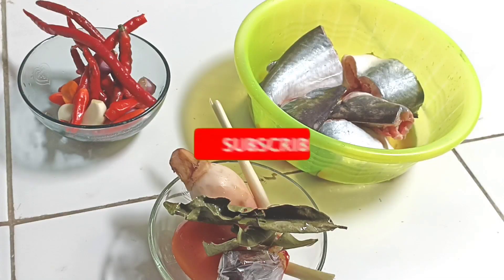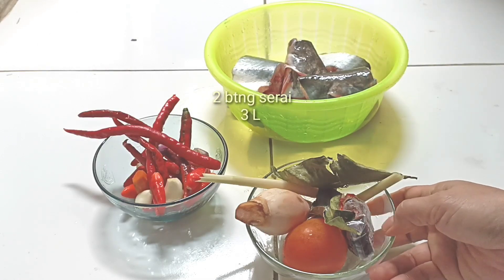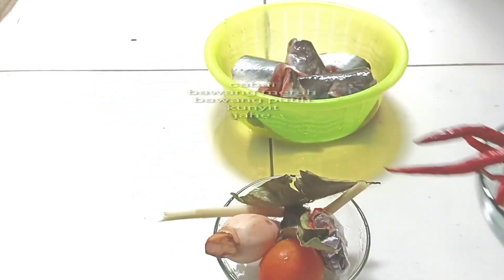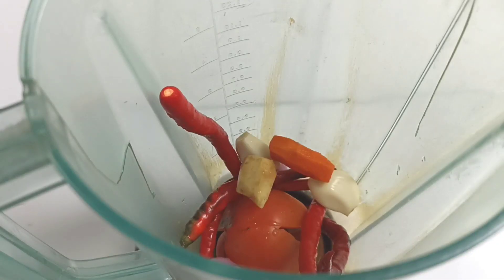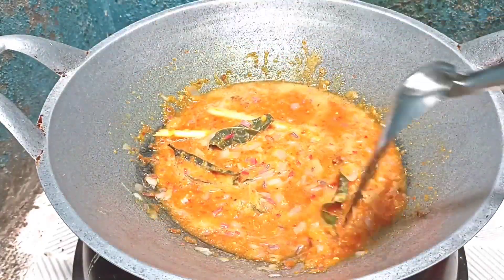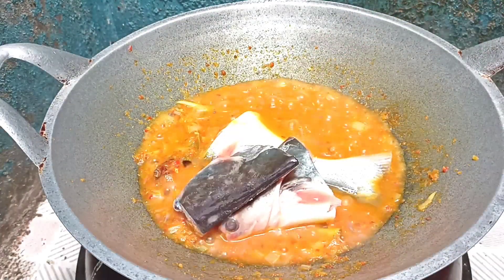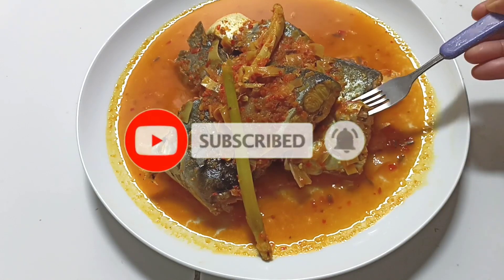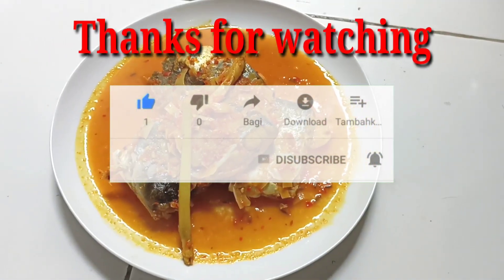Masak ikan patin asam pedas ditambah ini rasanya lebih nikmat.@adeyasminevlog9974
Masak ikan patin asam pedas di tambah ini rasanya lebih nikmat.

Stay tune and enjoy
Semoga bermanfaat